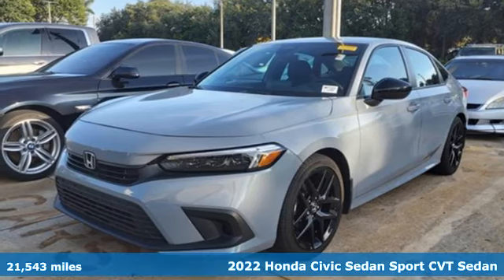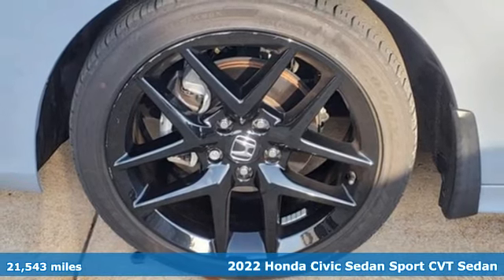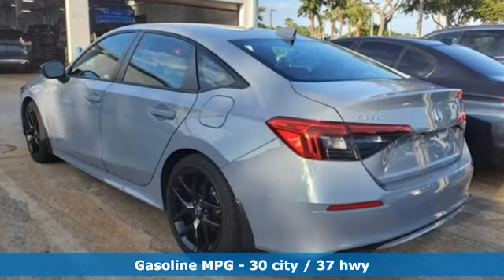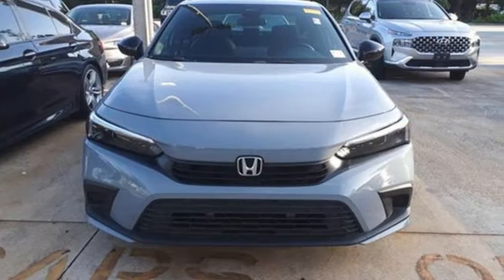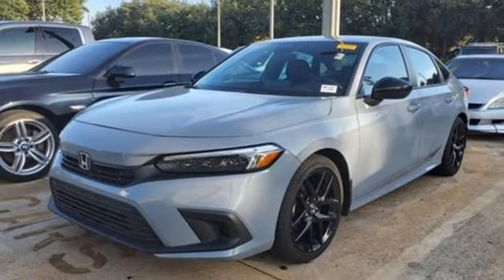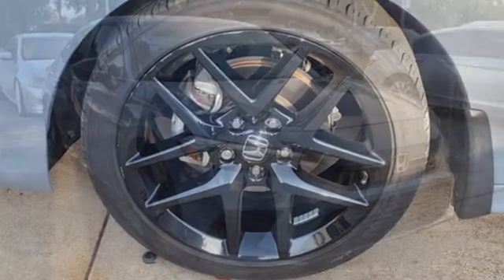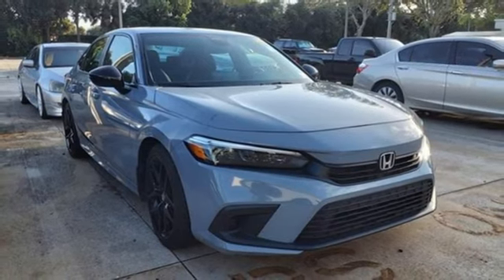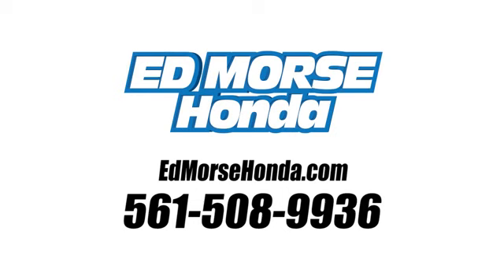Certified 2022 Honda Civic West Palm Beach Juno, FL HR7103 - SOLD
Year: 2022
Make: Honda
Model: Civic
Trim: Sport Sedan
Transmission: CVT
Color: Gray
Interior: Black
Mileage: 21543
Stock #: HR7103
VIN: 2HGFE2F56NH602089
Priced below KBB Fair Purchase Price! Certified. CARFAX One-Owner. 2022 Honda Civic Sport Gray ED MORSE LIFETIME POWERTRAIN WARRANTY *See Dealer for Details* . Carfax Accident Free, Local Trade, Black Cloth.

Address:
3790 West Blue Heron Boulevard